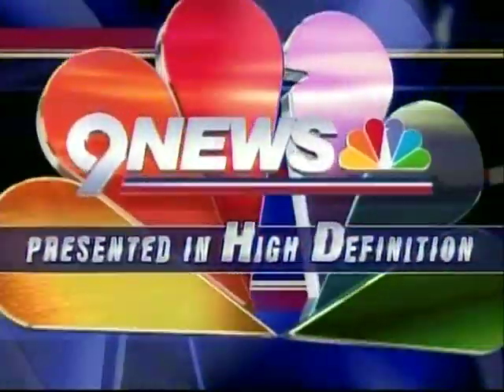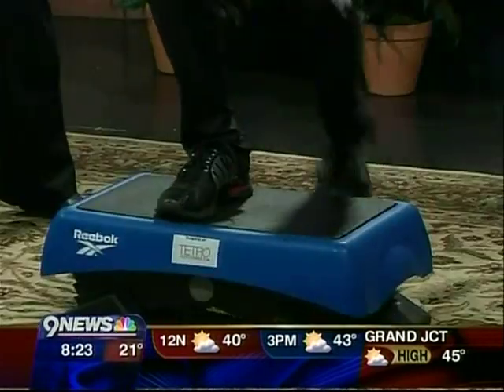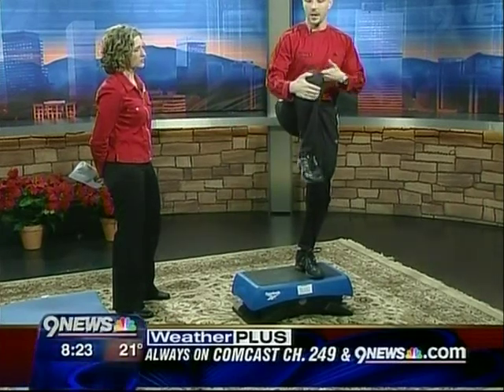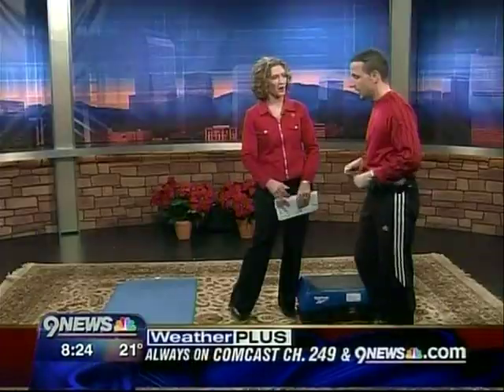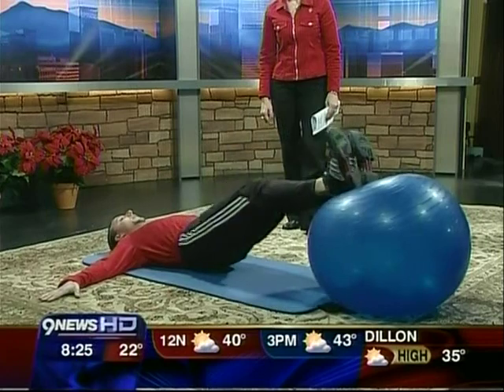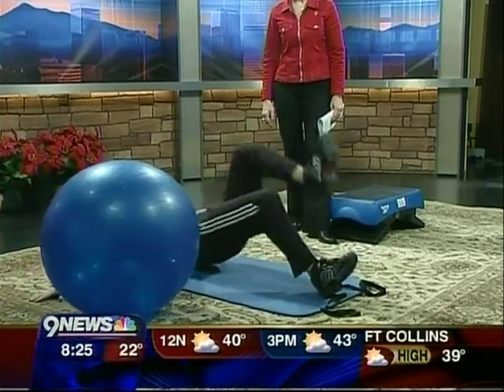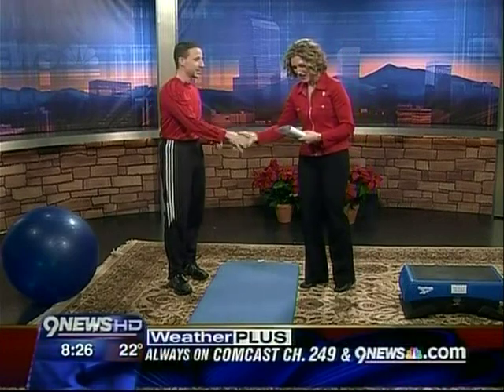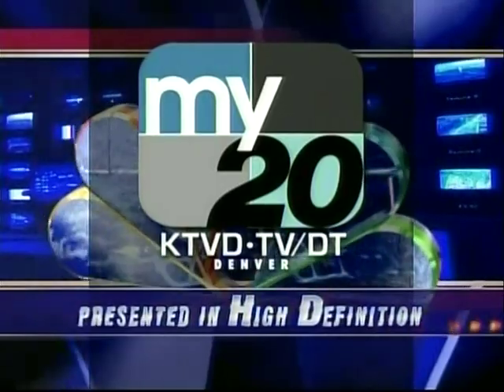VTS 01 1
Christopher Tetro, owner of Tetro Performance, offers ski training suggestions and demonstrations on 9 NEWS in Denver.